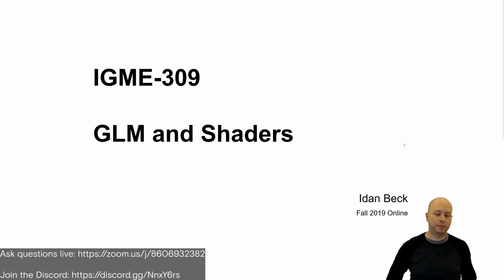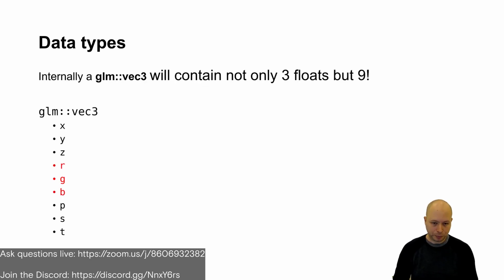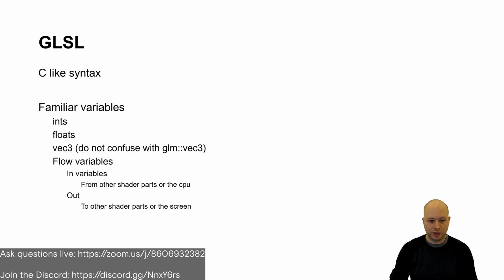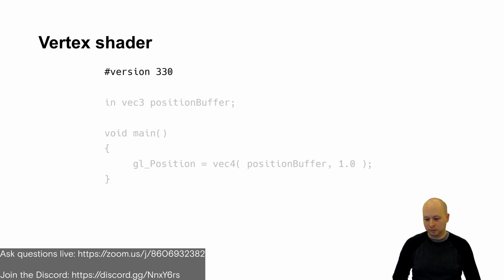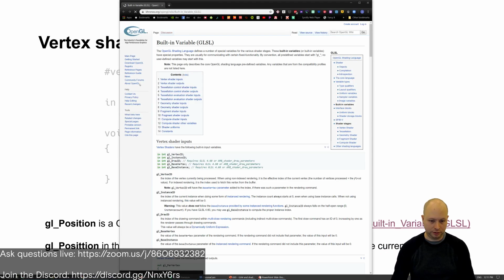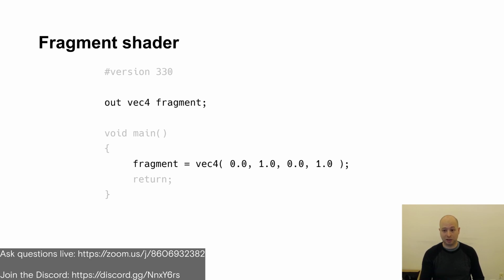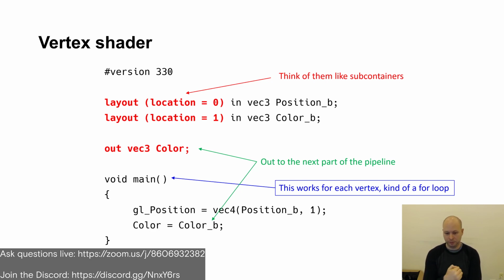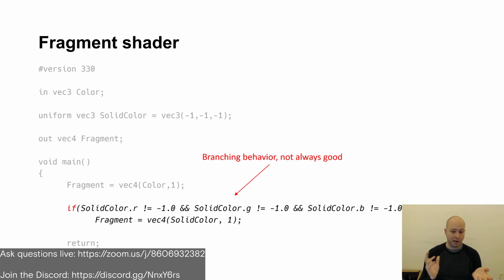IGM309 W3 GLM and Shaders